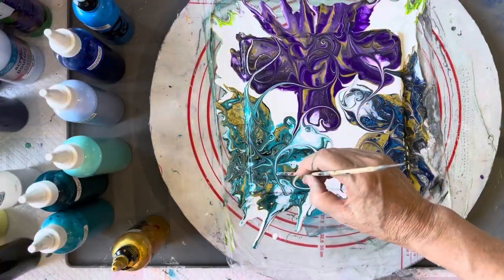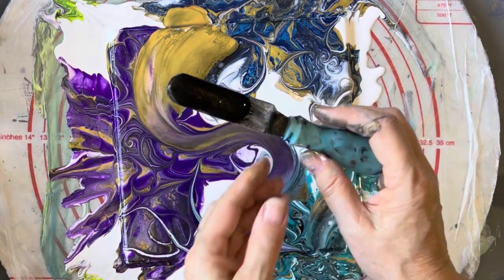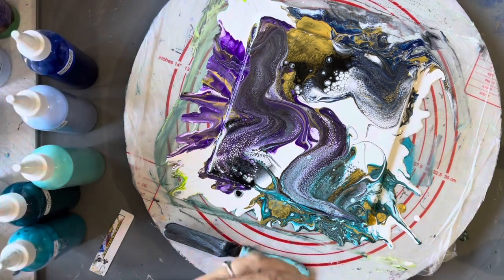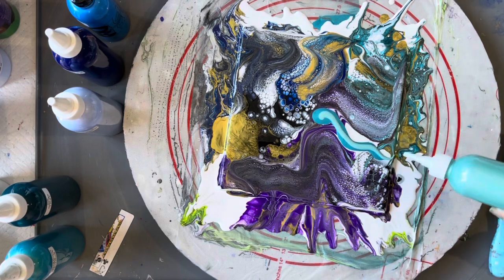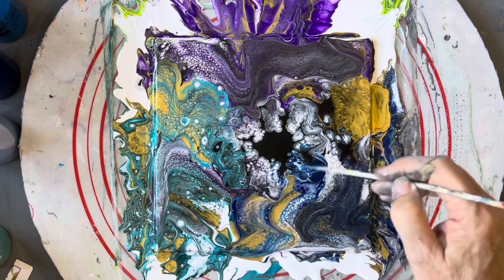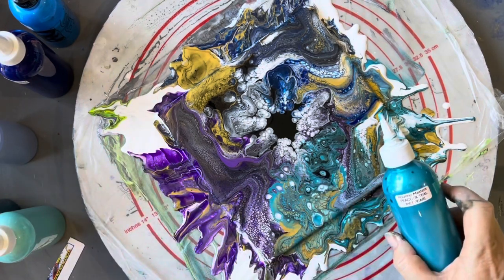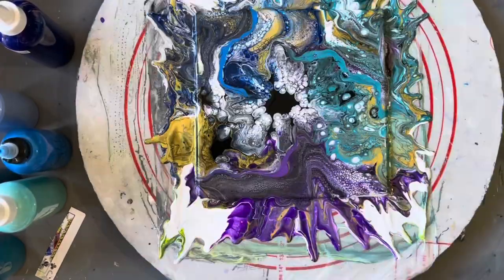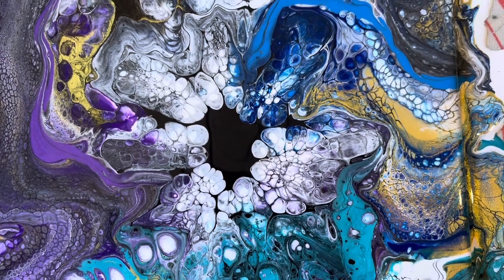#118 BEAUTIFUL PEARLS in amongst a SEA OF PURPLE, AQUA, BLUE & GOLD CELLS. Fluid Art Pearls & Swipe.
This painting is on a 20cm x 20cm ceramic tile.  In this video I demonstrate how to create pearls in the centre of a piece of art.  I also show how to create cells using a swipe technique.

I hope you enjoy the content of this video. I really love the results and hope you do too! Relax and enjoy!

Base: Mont Marte satin Titanium White mixed with Global Pearl Mist.

Colours:  EDP Metallic Cyan; EDP Metallic Mint; EDP Metallic Rolling Waters;
                 Mont Marte Dimensions Phthalo Blue; Global Purple; EDP Metallic Purple
                 Sequin; Mont Marte pouring paint Gold
Cell Activator: Amsterdam Oxide Black mixed with Australian Floetrol 1:4.

All paints were mixed with Australian Floetrol to a consistency whereby when drizzled back into the cup a small mound is formed which lasts a couple of seconds before disappearing (approx. 1p:2af).

Please know that, if I copy your work, it is a compliment and not done intentionally to claim it as my own. Thank you to all of you who have inspired and supported me in my art journey. I truly appreciate it.

Have fun!